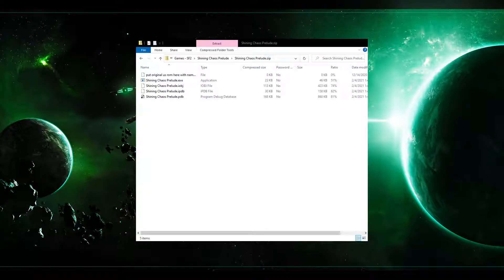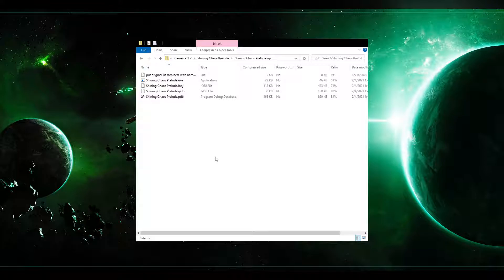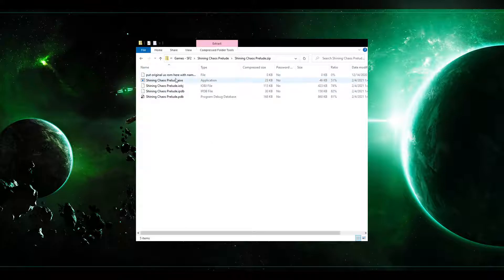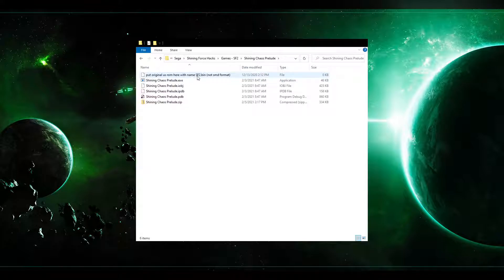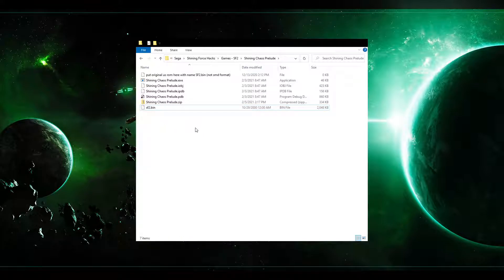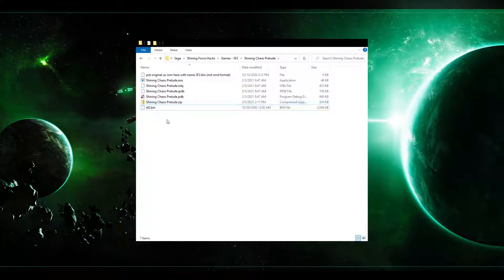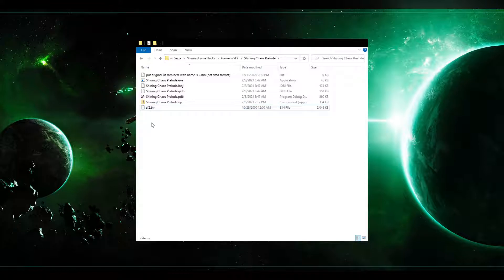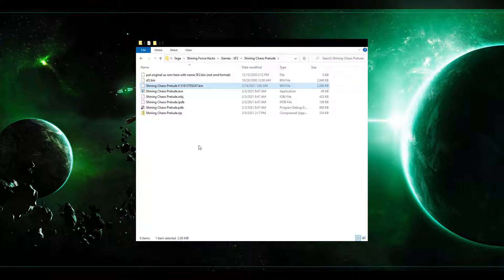How to Play Shining Chaos Prelude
Shining Chaos Prelude is a Shining Force 2 party join order randomizer by CirrusAF and is available

This video explains the basics on how to create a randomized Shining Chaos Prelude rom using the above download.